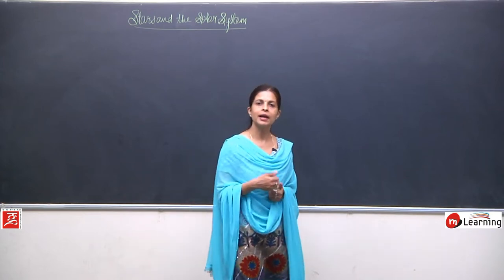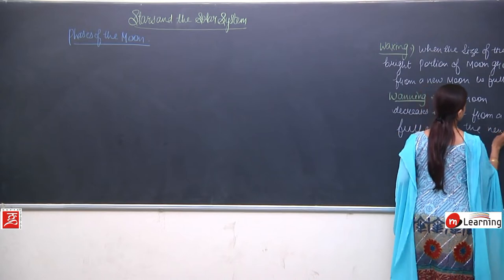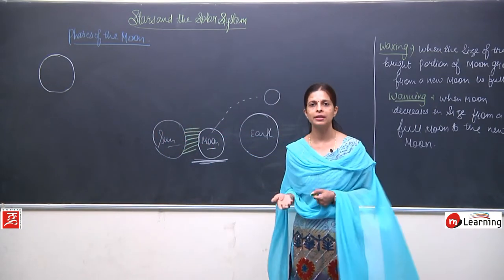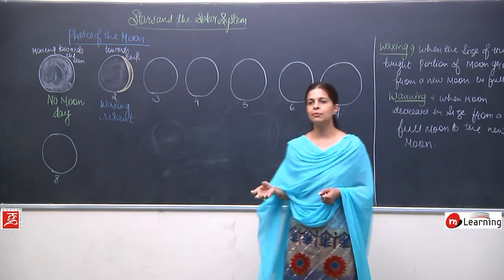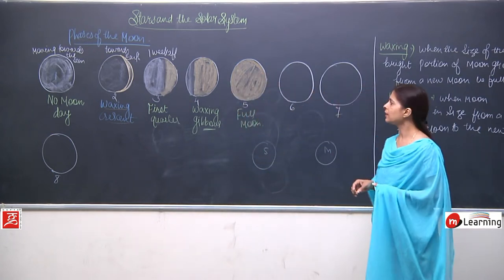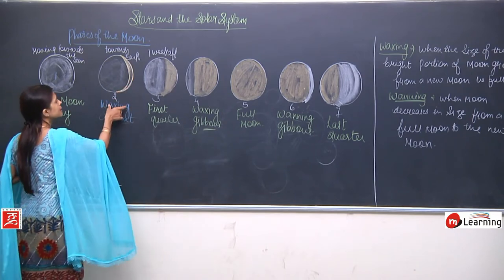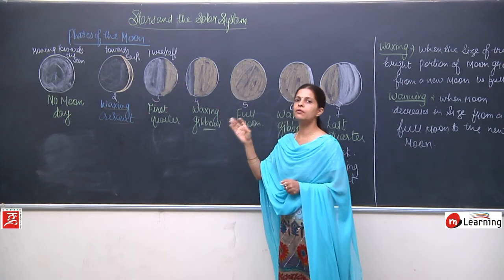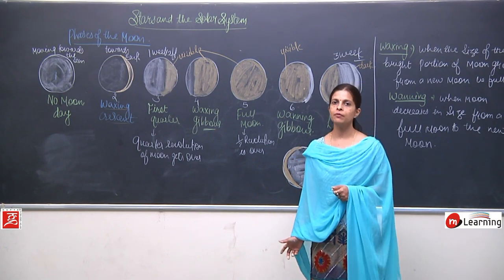Stars & Solar System for Class 8th - 08/13